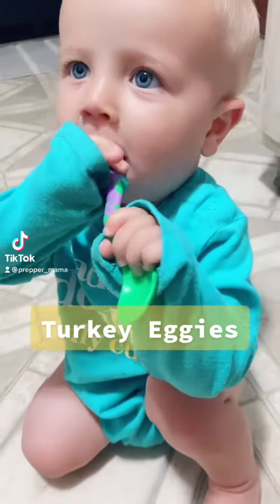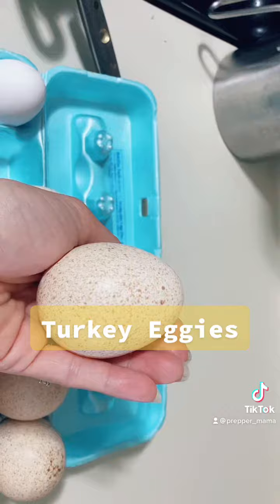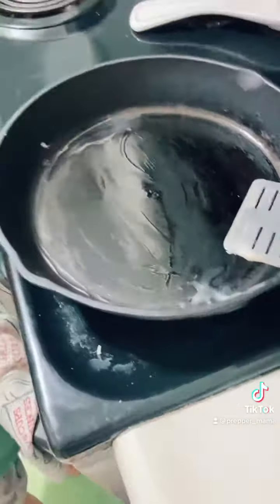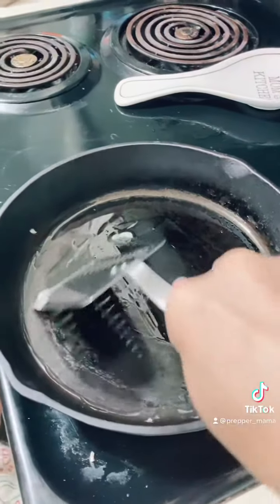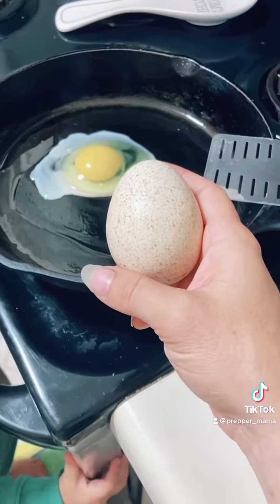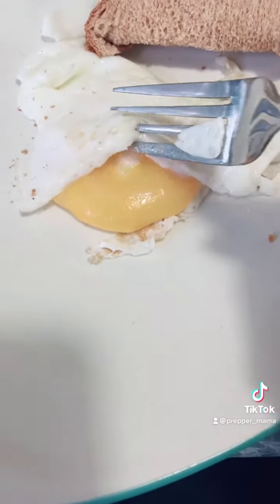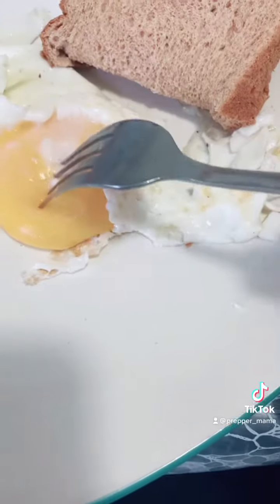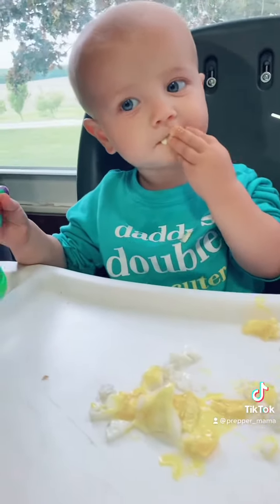Turkey vs Chicken Eggs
Have you ever wondered what the difference is between a Turkey and chicken egg? Also, here’s some fast tricks for cooking in cast iron.